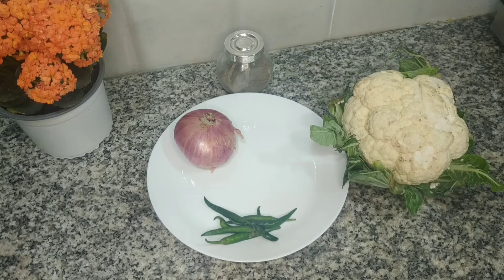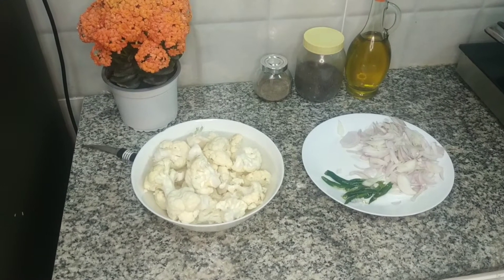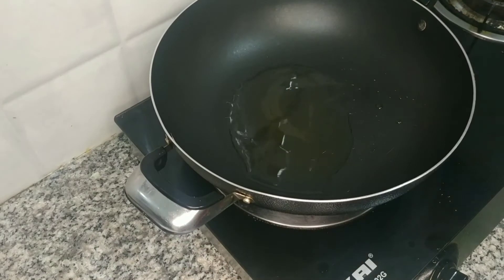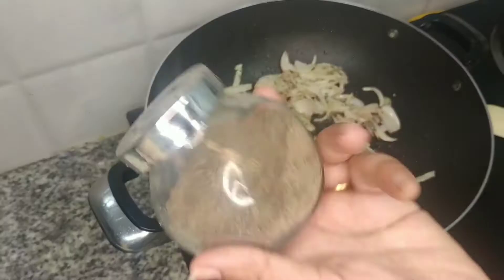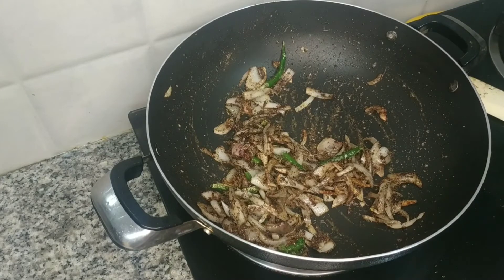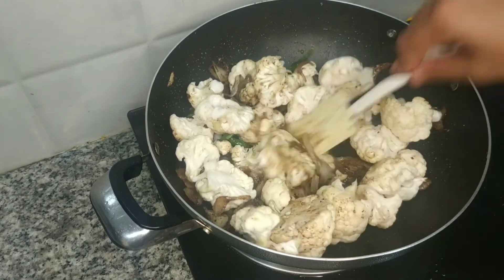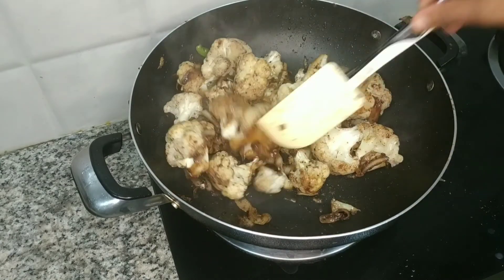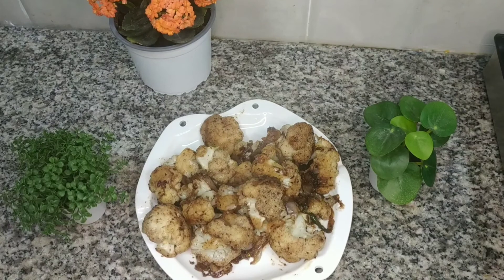Cauliflower Pepper Masala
pepper
cauliflower
salt
mustard
oil
meat Masala
onion